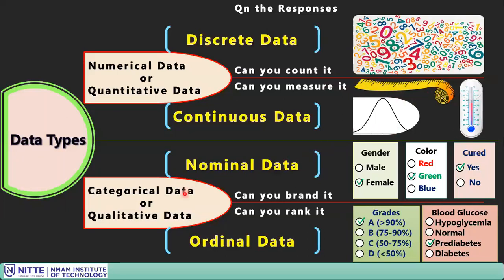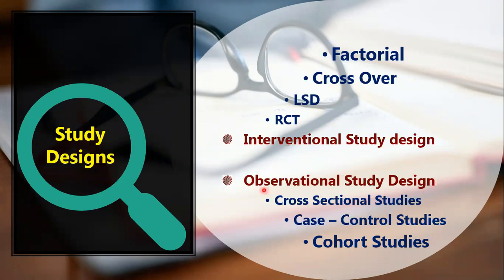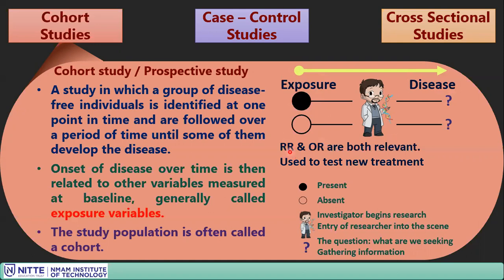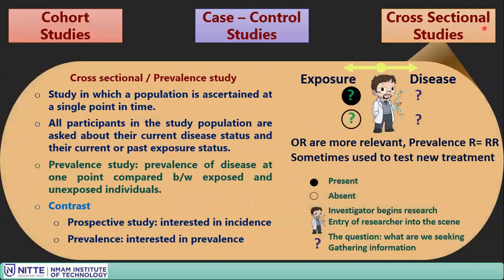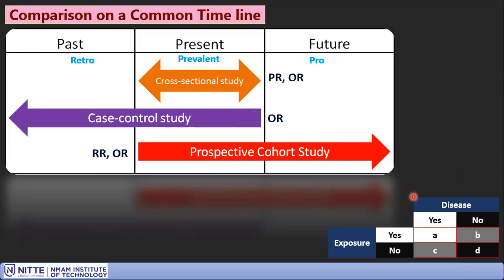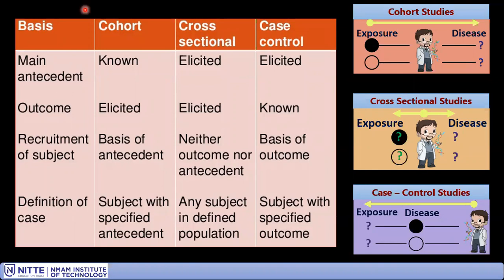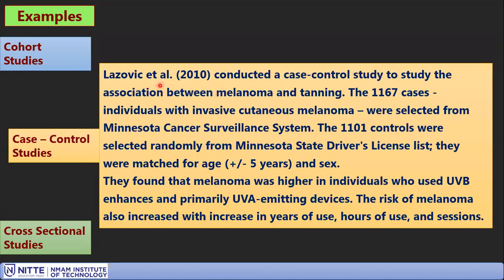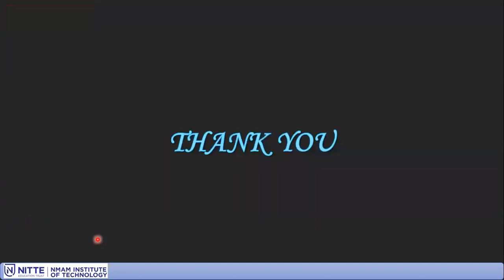Observational Study designs (Categorical data)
Observational Study designs (CategoricalData)

BTC202-Applied Biostatistics
3. Exceptional Study Design

BTC202-Applied Biostatistics is a course offered to UG(Engg) Biotechnology Program at NMAM Institute of Technology, Nitte.